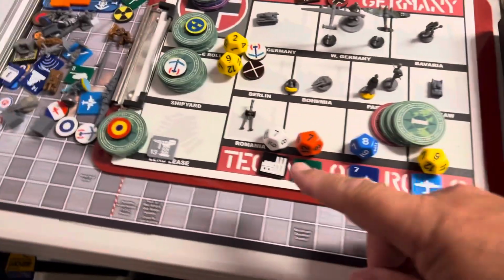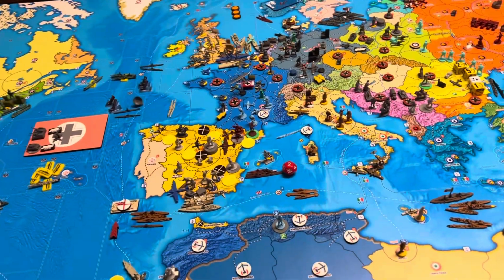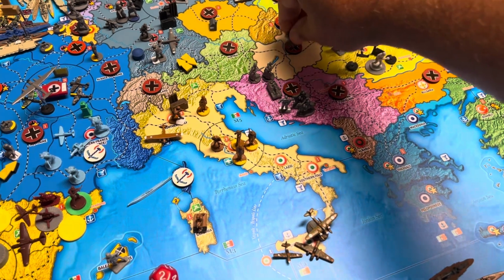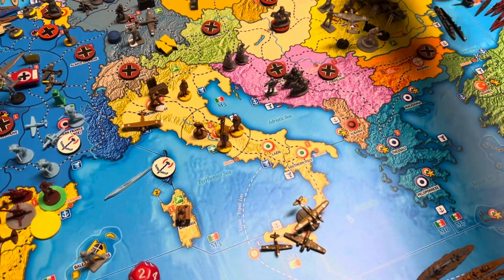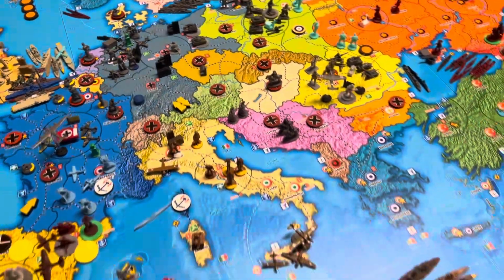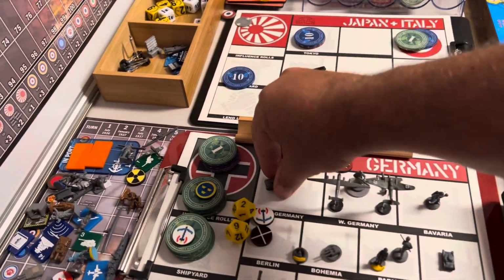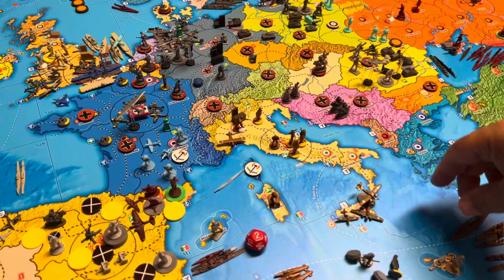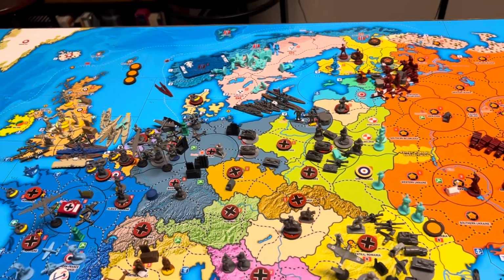Operation RCT 10.1 Germany